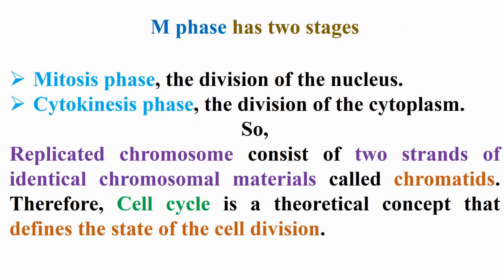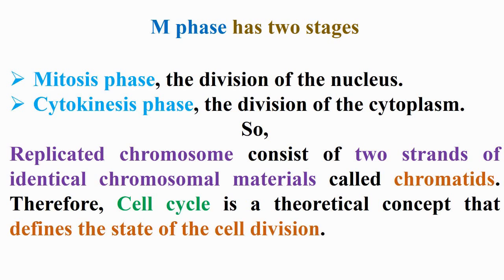Mitotic Stages in Cell Cycle